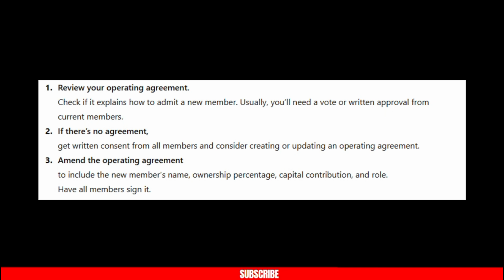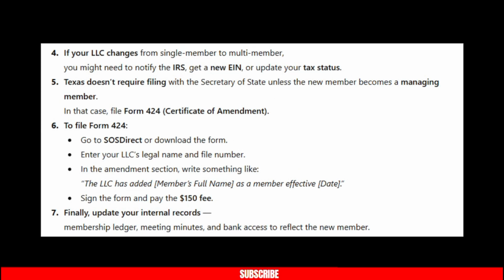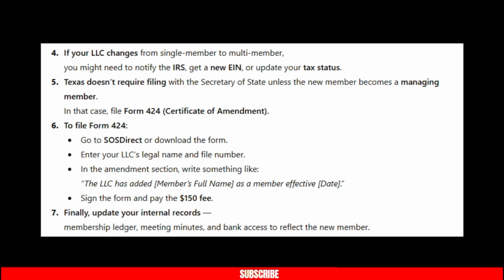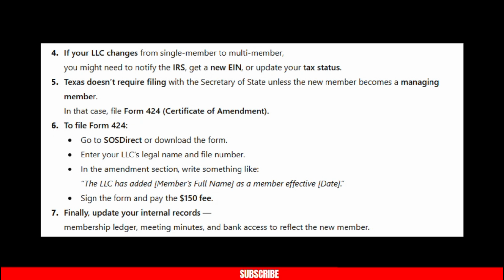How to Add Member to LLC in Texas | Texas LLC Member Addition Process | Amending Texas LLC Membershi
Learn how to add a member to an LLC in Texas with this simple step-by-step tutorial. Follow this guide to amend your Texas LLC operating agreement, file Form 424 Certificate of Amendment, and update IRS tax records correctly.

Timestamps:
00:00 - How to Add Member to LLC in Texas Intro
00:13 - Step 1: Review Texas LLC Operating Agreement & Consent
00:28 - Step 2: Amend Operating Agreement for New LLC Member
00:49 - Step 3: IRS & Tax Status Updates for Texas LLC
00:57 - Step 4: File Form 424 Certificate of Amendment (Texas SOS)
01:33 - Step 5: Update Internal LLC Records & Bank Access

Searchable Terms:
- How to add a member to an LLC in Texas
- Texas LLC member addition process
- How to amend Texas LLC operating agreement
- File Form 424 Certificate of Amendment Texas
- How to add new owner to Texas LLC
- How to change LLC from single member to multi member Texas
- Texas Secretary of State Form 424 guide
- How to update LLC membership in Texas